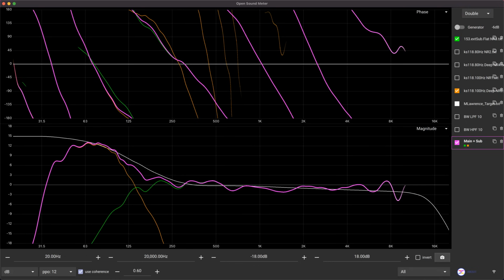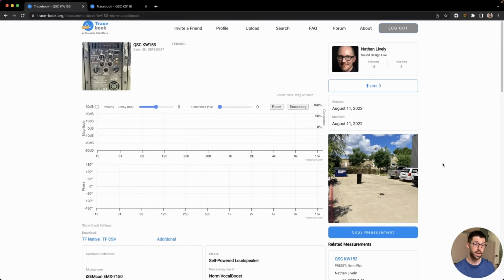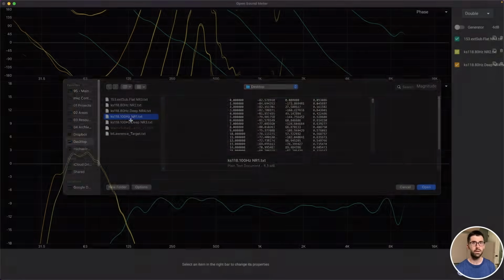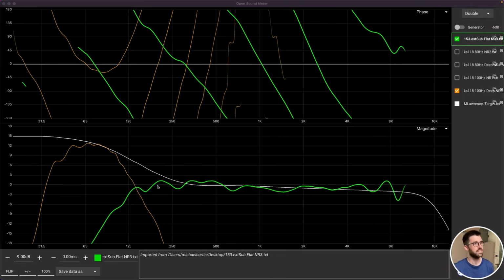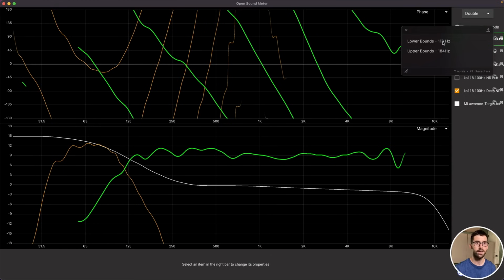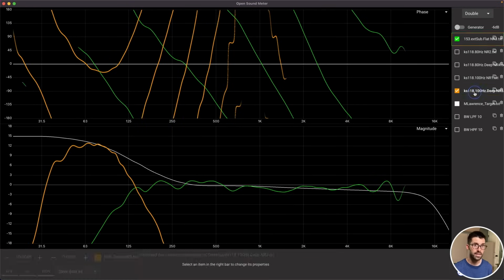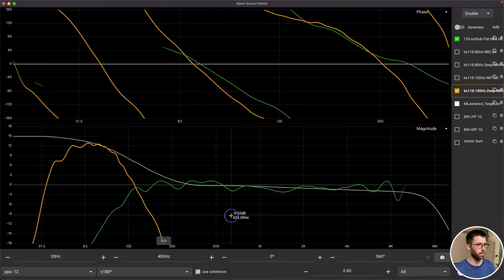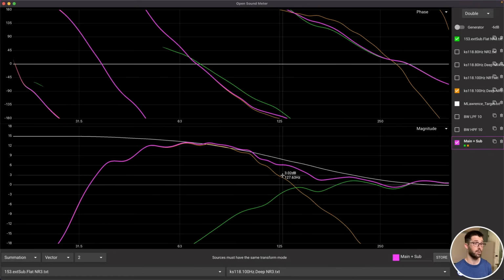Main to Sub Crossover Alignment Fundamentals With Open Sound Meter | Pt. 1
Main to sub alignment is one of the most highly requested topics I cover on the channel. Why is this? My take is this is one of the last crossover frontiers we as audio engineers IN THE FIELD have control over. Everything else is handled by the manufacturers in the boxes. No longer are we soldering our own passive crossovers to hand off mids to highs. Subwoofers are their own separate box, so we've got to take care of business.

Today's video removes many of the variables that muddies the waters when it comes to Main and Sub alignment. We're focusing on the fundamentals of the physics of sound and how it affects getting summation (energy working for us) throughout our crossover range (where our mains and sub overlap).

We'll cover:
- How you should prioritize this process among how else you can optimize a system
- My favorite features in OSM
- How to zero in on the exact frequency range for optimal alignment (and it's not always the where the crossover filters are set)

⏱ Timestamps:
00:00 - Intro
01:41 - Setting Up Your OSM Session From Scratch
05:57 - Defining Success & Speaker Processing
07:33 - Alignment Procedure Step by Step
17:59 - Key Takeaways